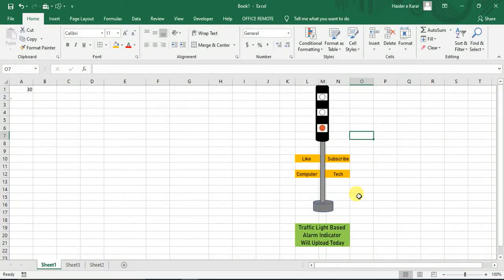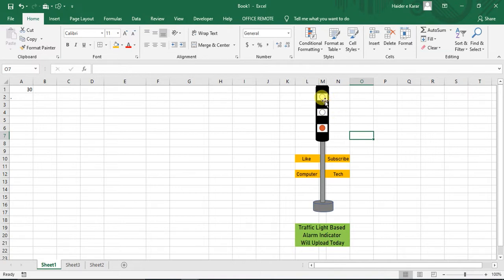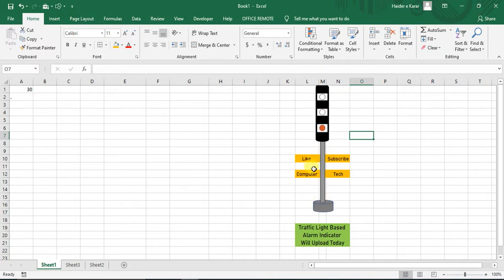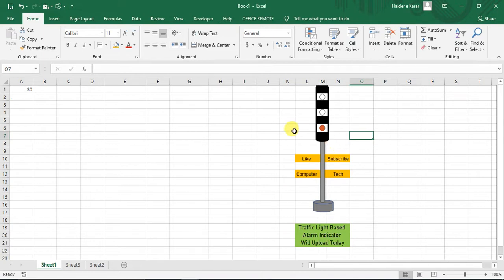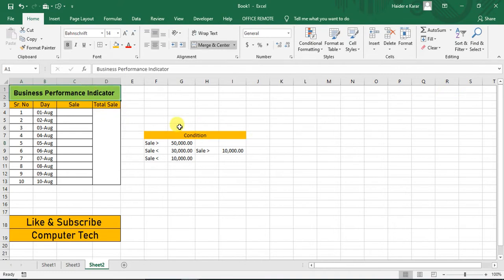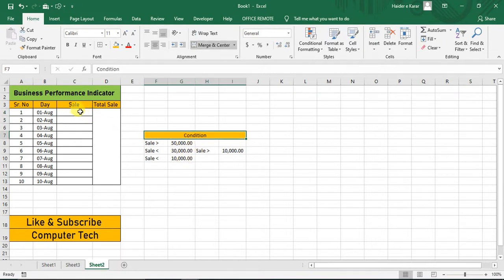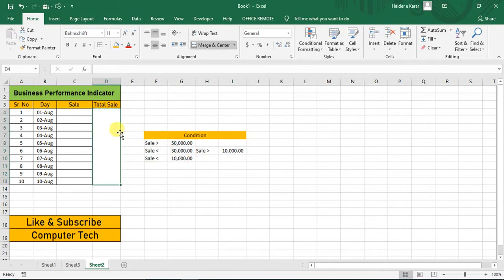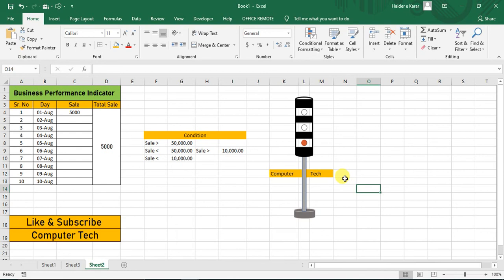Design Graphics in Excel: Traffic Light Based Performance Indicator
Make your excel sheets more interesting and with small graphics. I designed performance indicators in the shape of traffic light signal to make my sheet more appealing. Enjoy Complete tutorial

Computer Tech